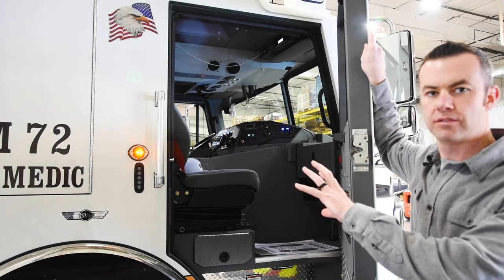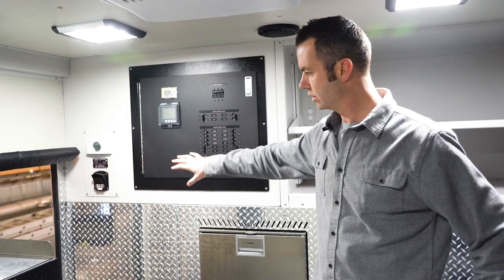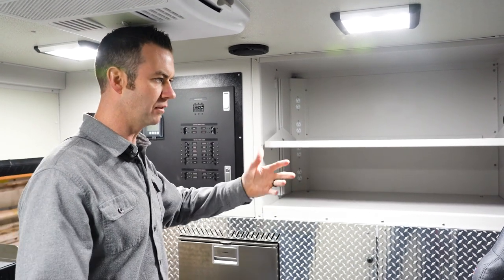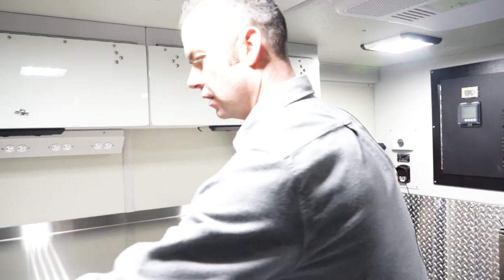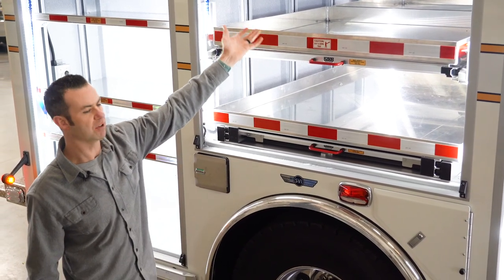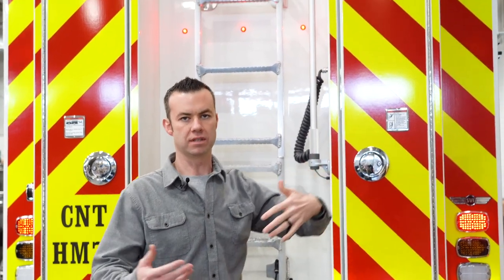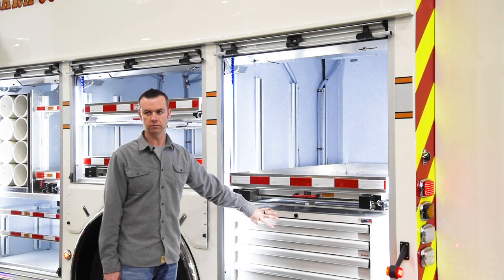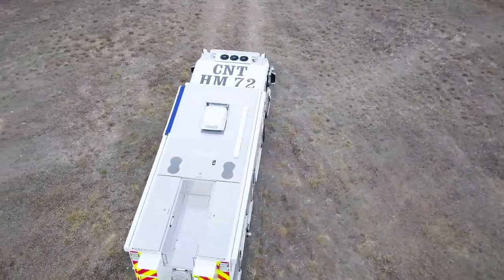Santa Clara County (CA) Walk-Around Video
When spec'ing its new hazmat apparatus, Santa Clara County, CA Fire Department chose a 22' aluminum SVI body mounted on a 10" raised roof Spartan Gladiator chassis, which houses a powerful 505 HP Cummins X15 engine. This Hazmat/Command vehicle comes with a slideout room, EMTRAC vehicle computer unit, Carefree Mirage lateral arm acrylic patio awning, OnScene Solutions heavy-duty aluminum cargo slides and much more.

Chapters
0:00 - intro
1:00 - Cab Overview
1:20 - Left Side Storage
2:00 - Control Area
2:57 - Storage
3:30 - Pop-out
3:47 - Storage/Work Station
4:50 - Right Side Storage
6:00 - Rear Storage and Ladder
7:20 - Top Side Coffin Storage
7:50 - Tool Storage
8:40 - Awning Controllers